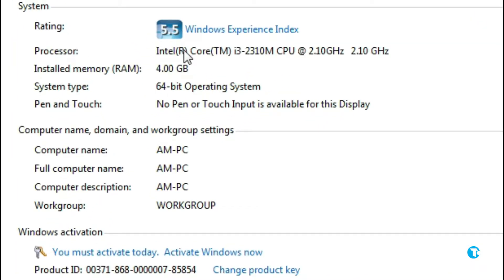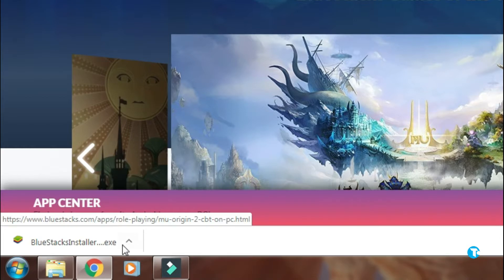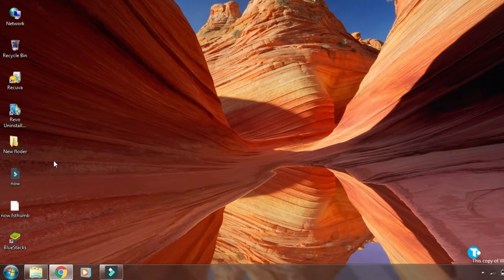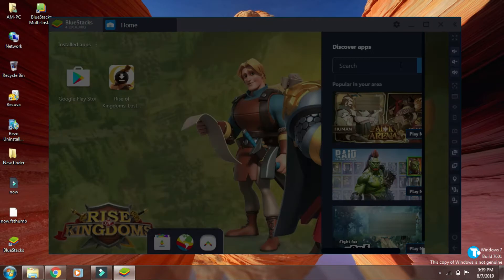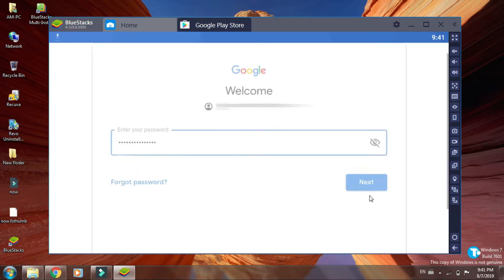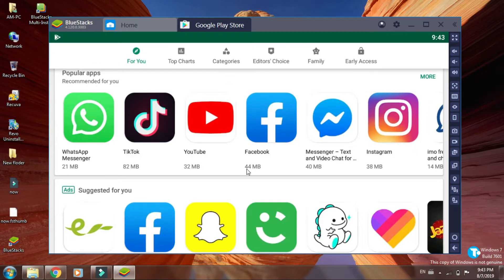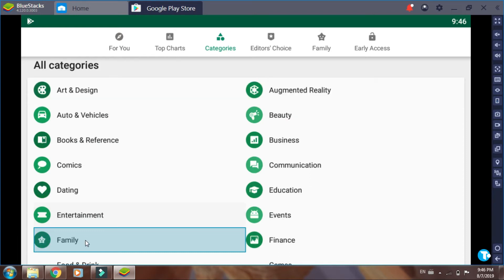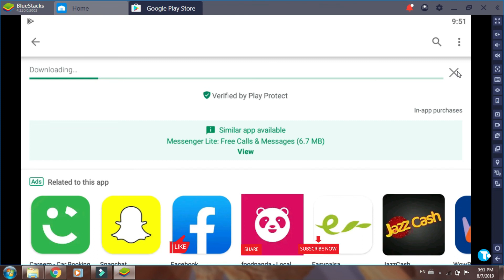How to Install Bluestacks 4 with Minimum System requirements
Download and install bluestacks on minimum system requirements.
how to install bluestacks on windows 7. how to install bluestacks on windows8,10. How to turn your laptop into android.
How to use whatsapp on laptop without QR Code.
How to install messenger on laptop.
How to run android applications on mac.
How to fix bluestacks 4 error in installation. Bluestacks 4 google play not working, couldn't sign in google problem solved. Bluestacks virtualization problem solved.